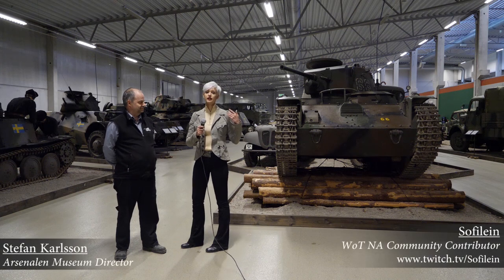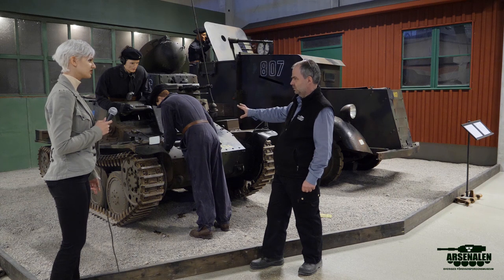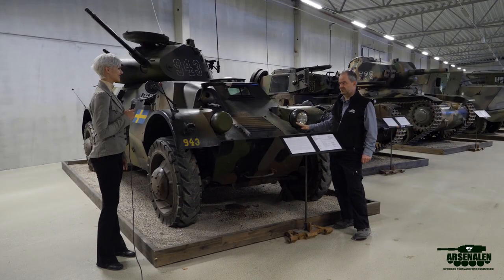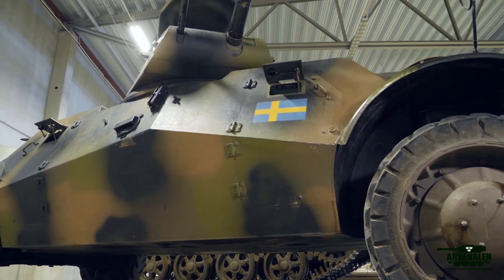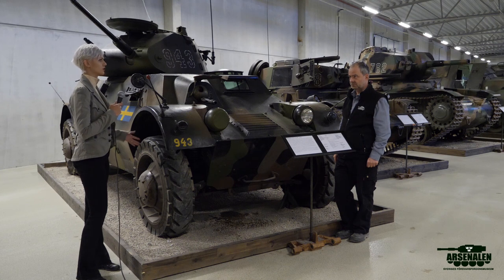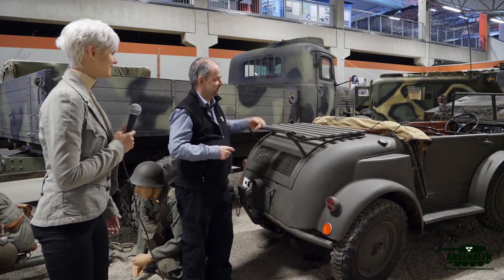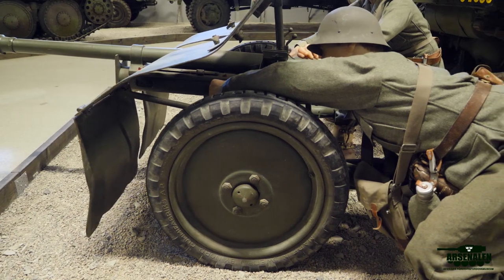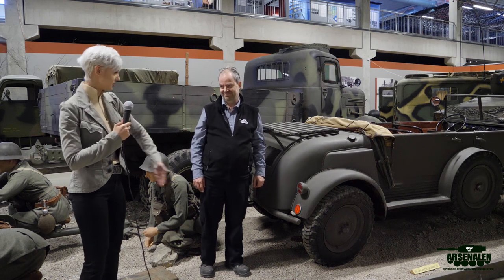Stefan & Sofilein #2 | Swedish WW2 vehicles | Lynx, Tempo Vidal | Arsenalen Swedish Tankmuseum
I denna film berättar Stefan & Sofilein mer om bland annat Pansarbil lynx och Tempo Vidal.  De tar oss även runt bland andra fordon från delen om andra världskriget.